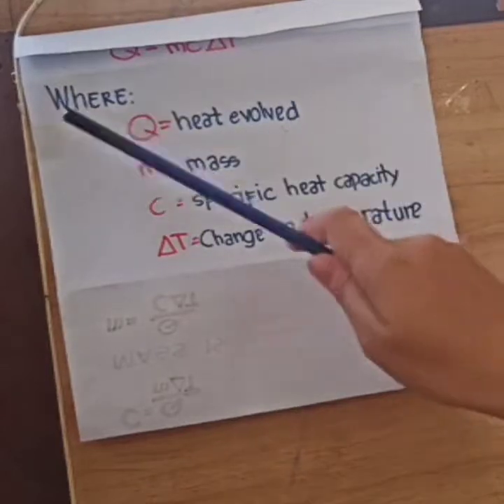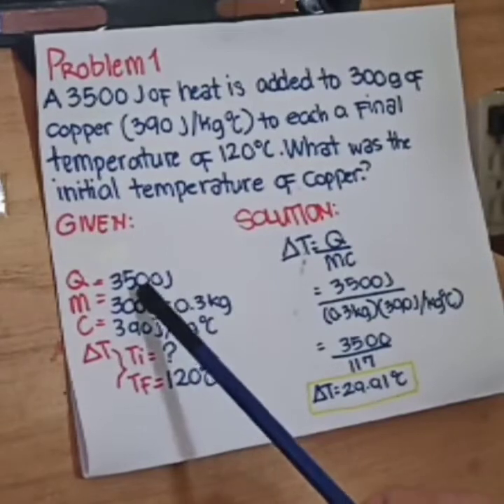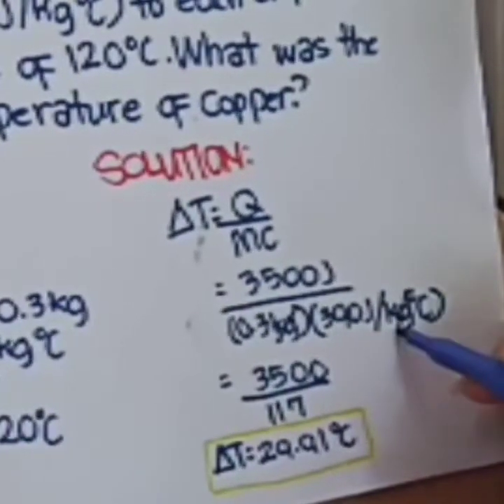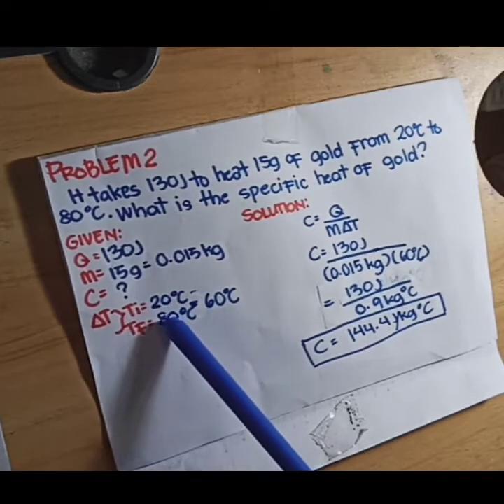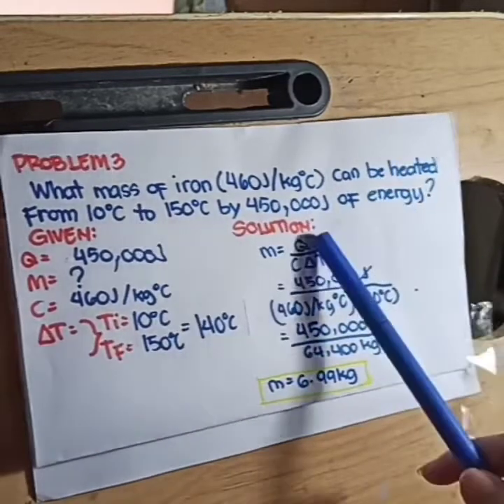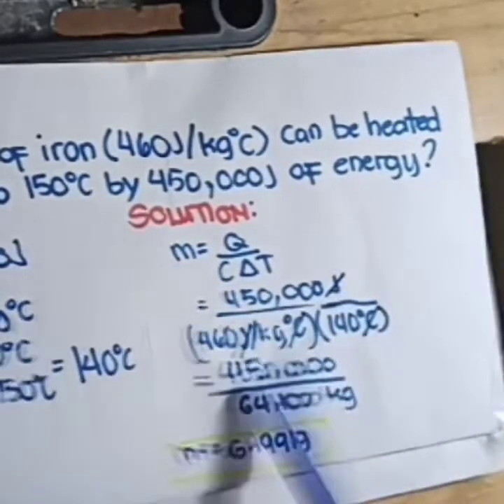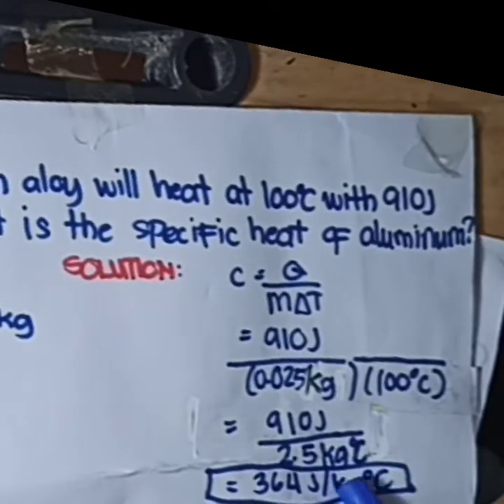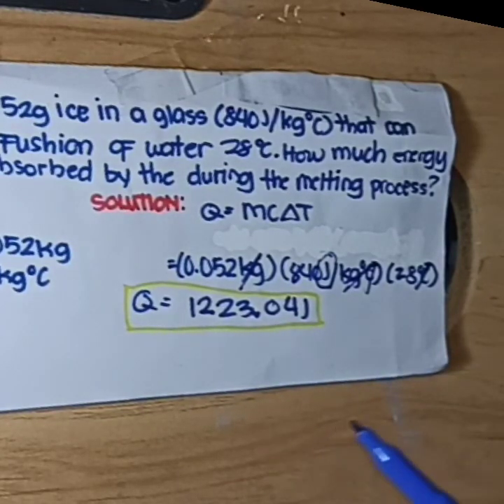Module 3 Measurements of Heat